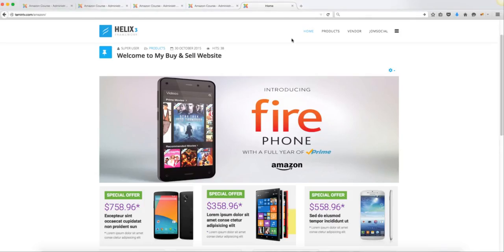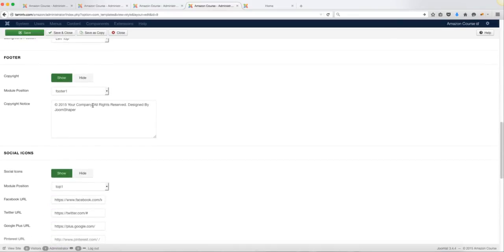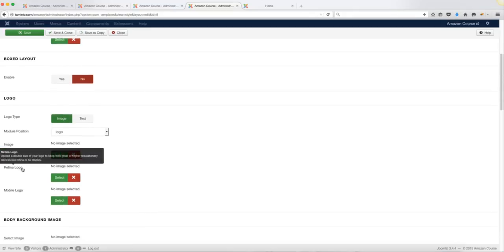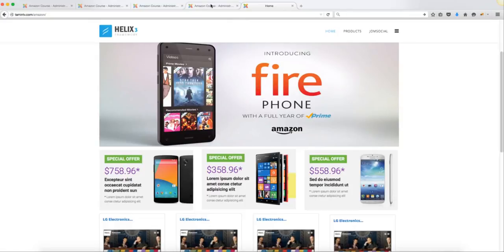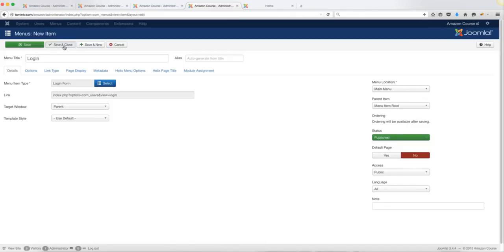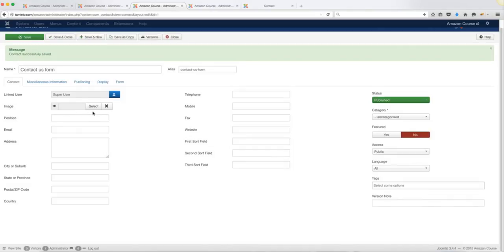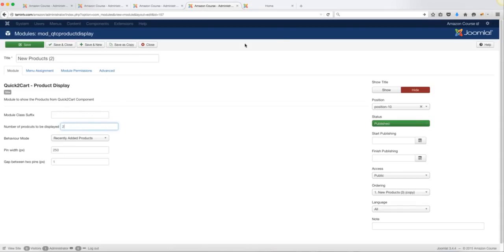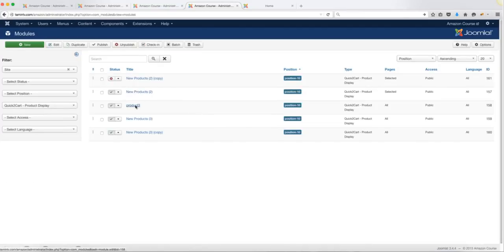53. Create a Multi Vendor Website Like Amazon